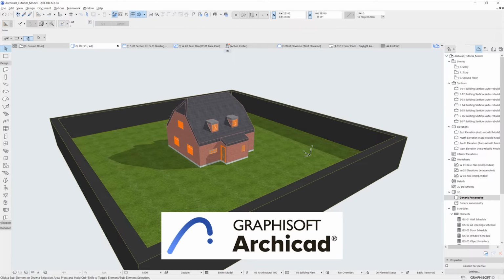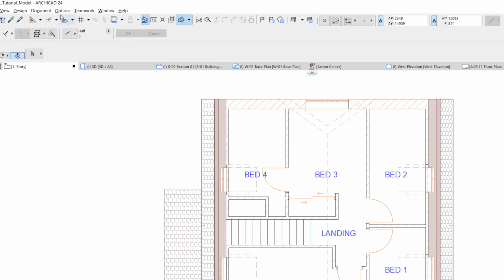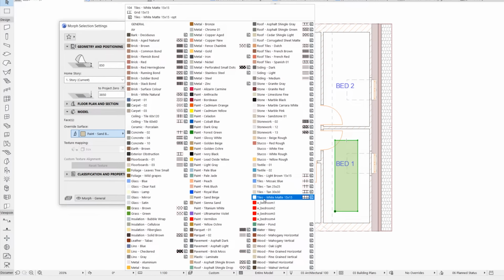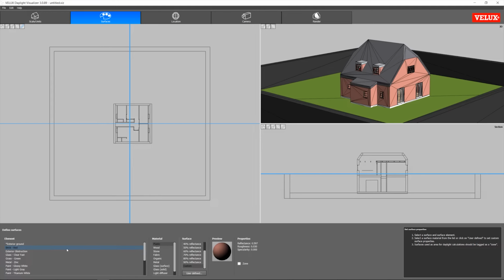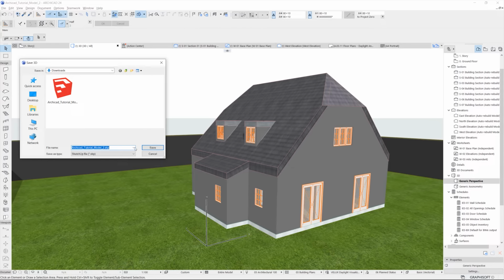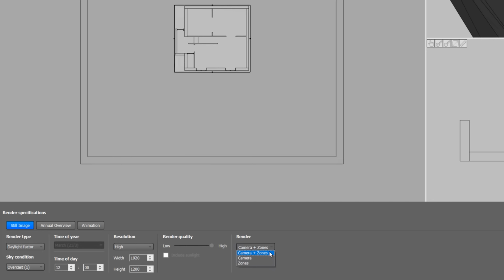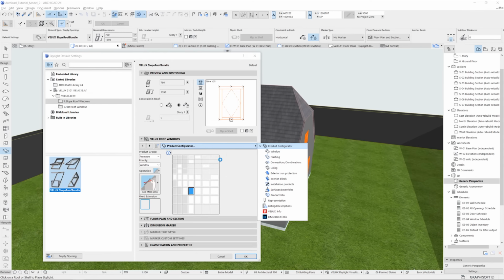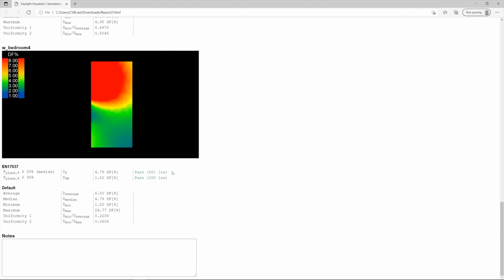How to Prepare an Archicad Model for Use in VELUX Daylight Visualizer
This tutorial demonstrates all the essential steps to prepare an Archicad model for multizone daylight analysis in VELUX Daylight Visualizer.

TIP: VELUX Daylight Visualizer automatically recognizes a surface as a zone if the surface name is starting with "w_"

Chapters:
00:00 Intro
00:15 Zones
00:36 Export formats
01:34 Reflectance with RGB
02:16 How to create zones/work planes
06:32 Material names and reflectances
09:50 How to setup a daylight analysis
12:14 Results
13:42 Improving the daylight conditions
15:18 Updating a project
16:22 Output Viewer
16:35 Outro